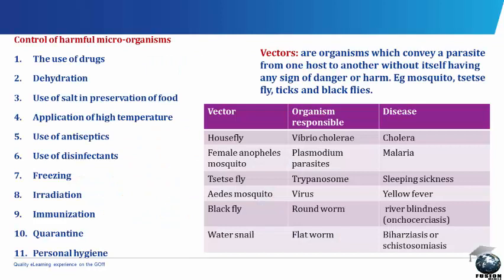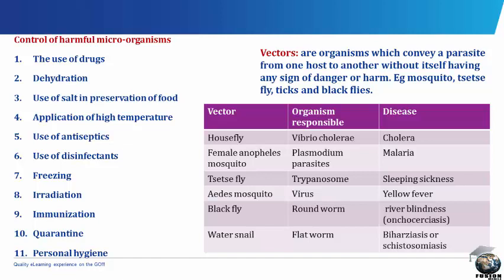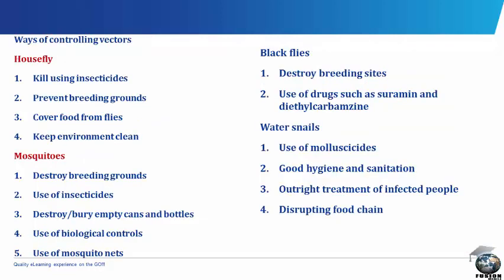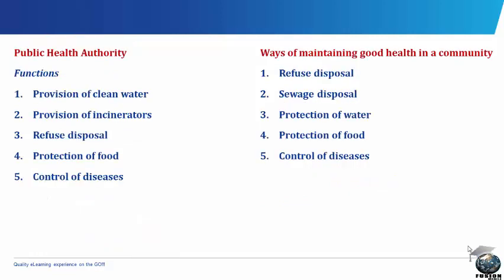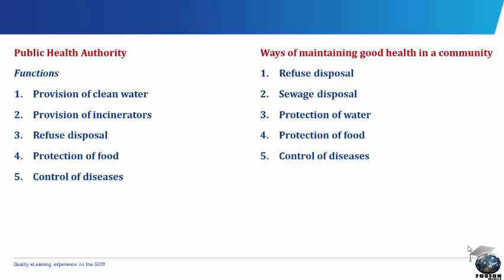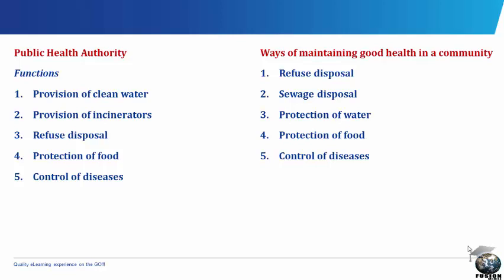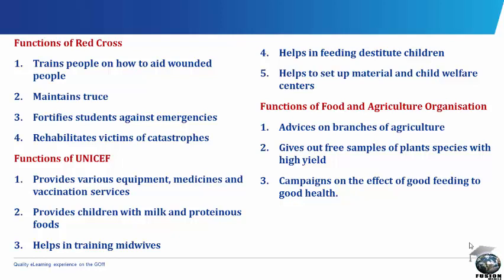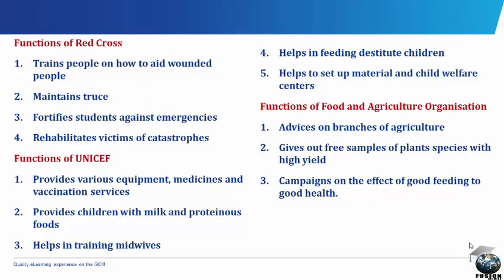Towards Better Health (SS 2, JAMB Tutorial, WAEC, NECO, Post-UTME, NABTEB)